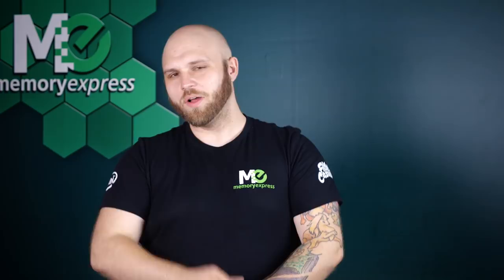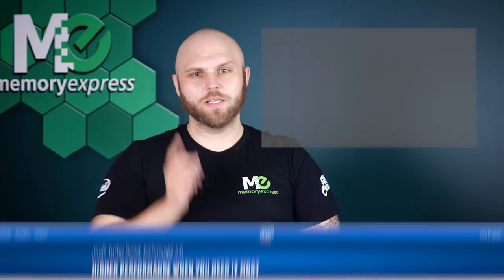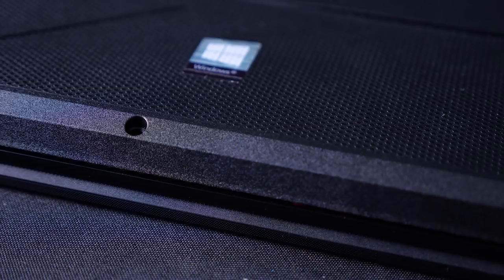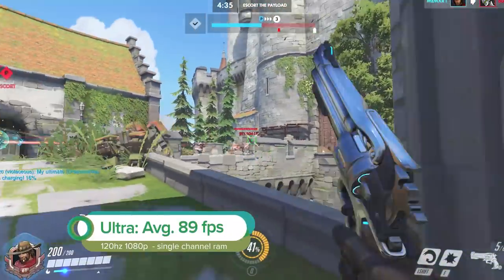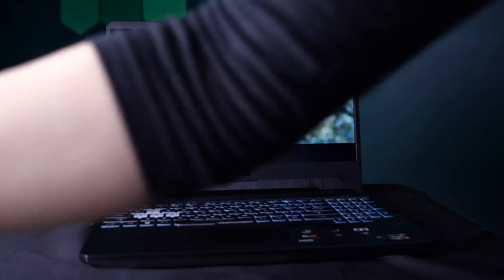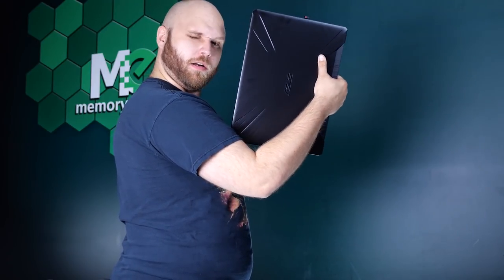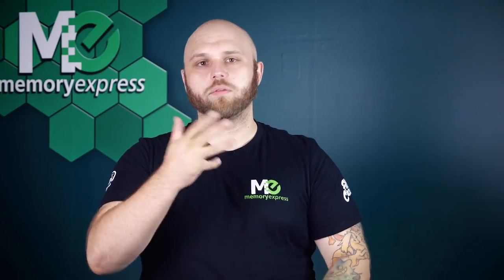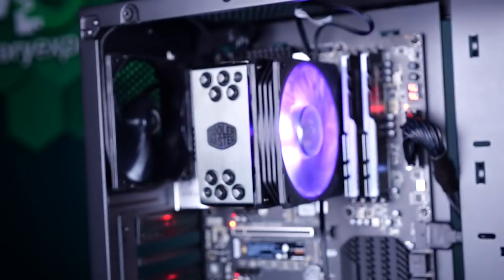The Asus TUF FX505DT: Military grade components and testing? Time for some TUF love!!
The Asus TUF FX505DT is a great option for entry level gamers, business users, and people with lighter computing needs who are considering a desktop replacement. If you fall into any of these categories then watch the in-depth review of this laptop and let us help you make that purchase decision!

Credits:
Host - Steve
Writer - Ronnie